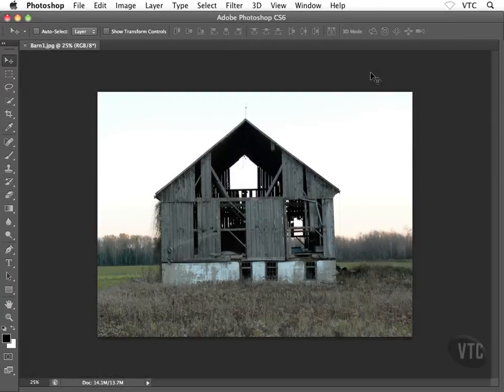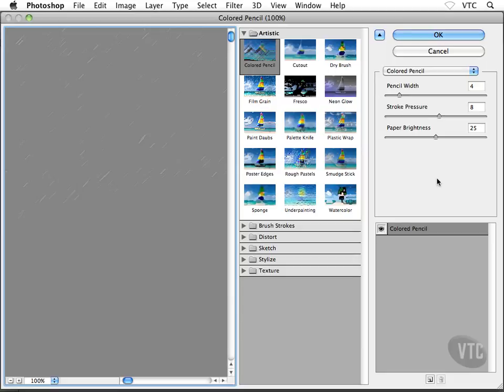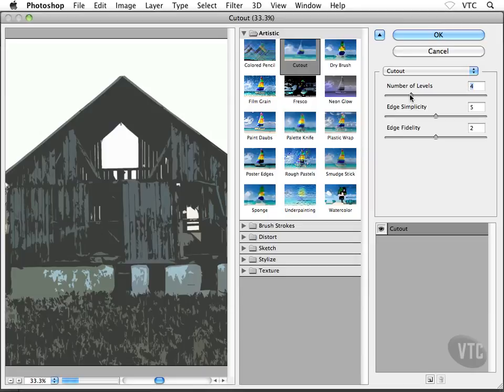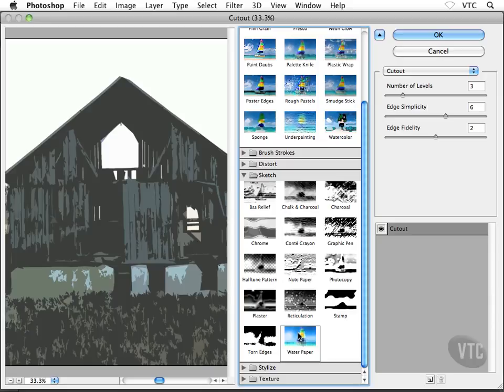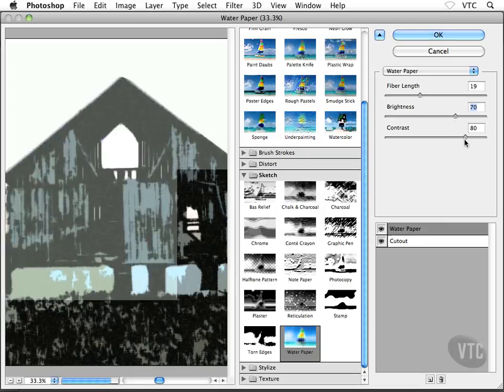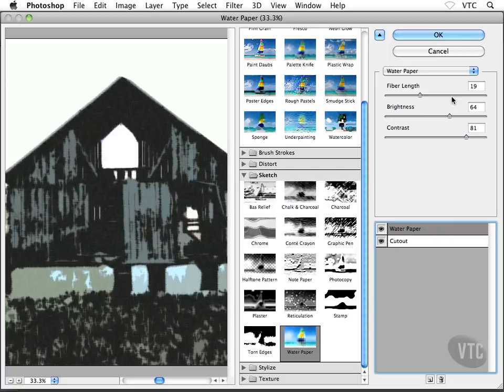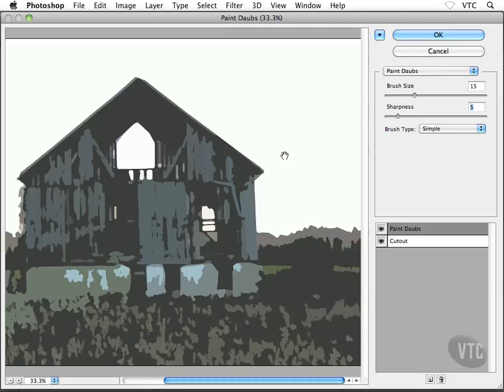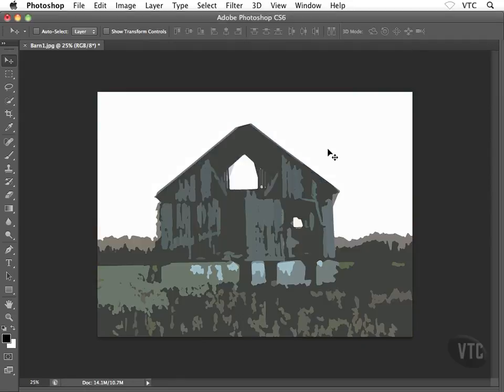Photoshop tutorials 86 Working with the Filter Gallery